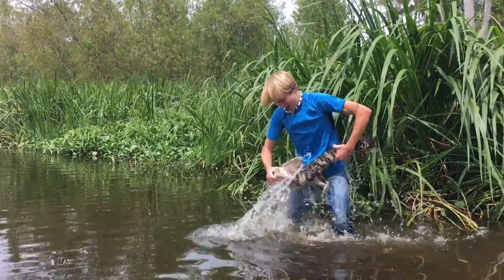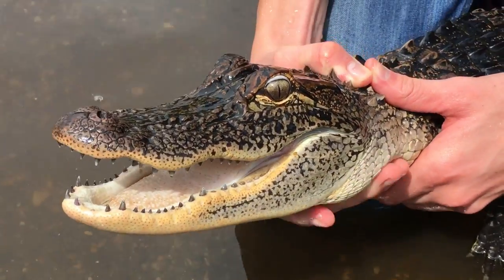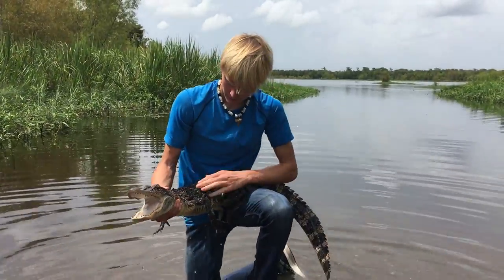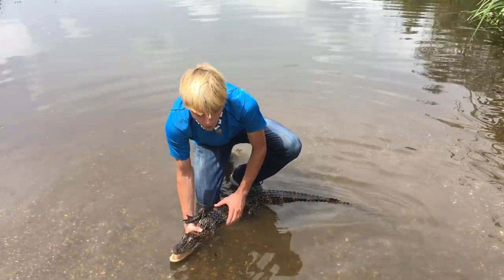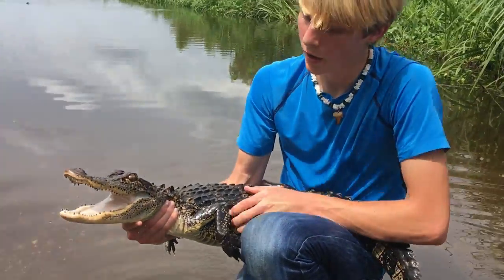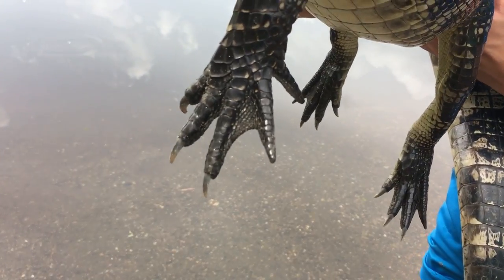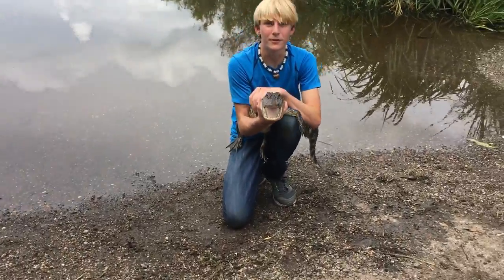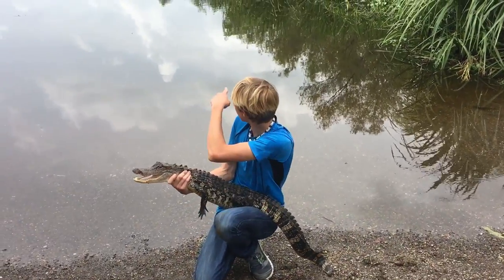The American Alligator!!!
WOOOOHOOO! Today we got to get an up close encounter with a wild American Alligator! Join Cajun Boy (Zachary Gray) as he jumps, wrangles, and talks about this little dinosaur!

This was the first video where we had an audience! Catching a gator does turn some heads after all, and Abby, Alex, and Adam, got to watch this whole video be filmed! A shoutout to them :D

I hope you guys enjoy this video as much as I enjoyed filming it!!!